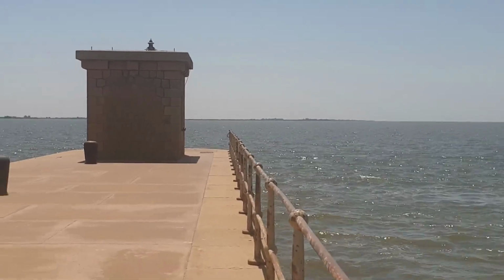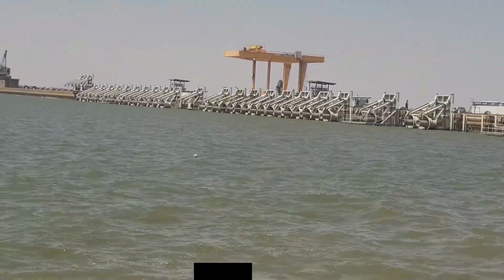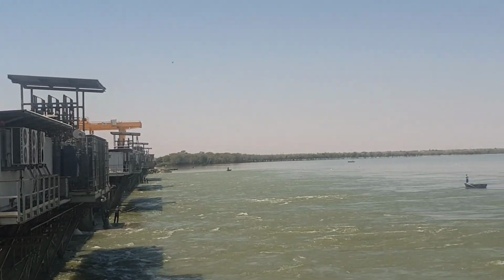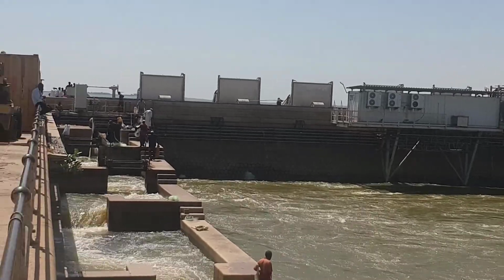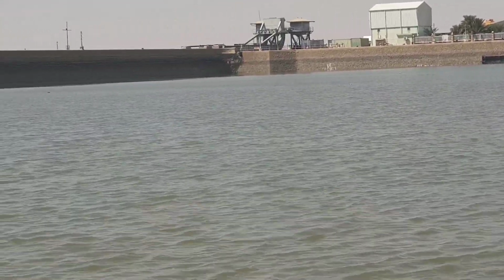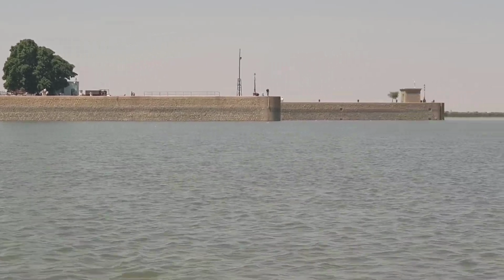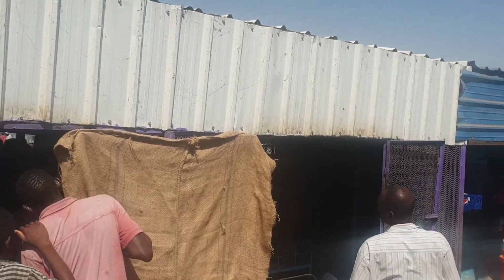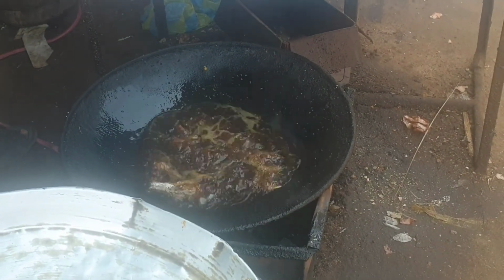Jabal Awliya Sudan 2020।White Nile River Khartoum।What to do in Sudan। جبل أولياء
Jabal Awliya is a beautiful place to explore in Sudan. Jebel Aulia dam is there on the White Nile River. Jabal Awliya dam was the largest dam when it was completed. Beyond Jabal Awliya's strategic value tourists come here to visit White Nile River, Jebel Aulia Dam, fresh Fish and fishing, boat riding.